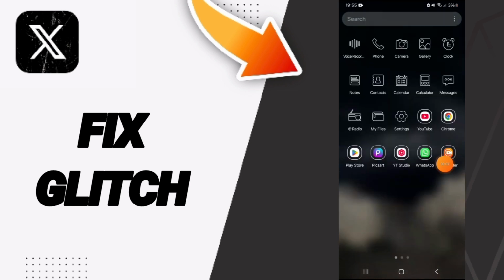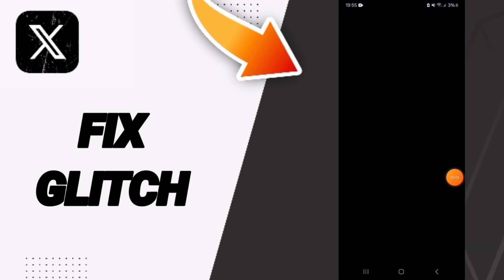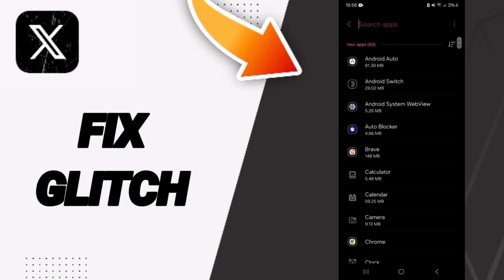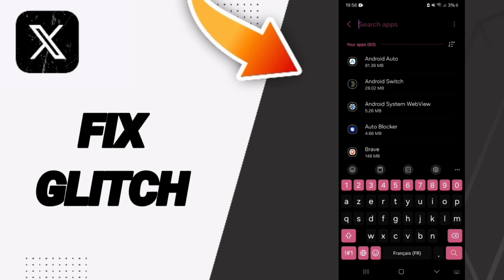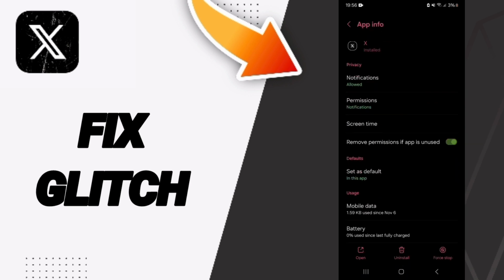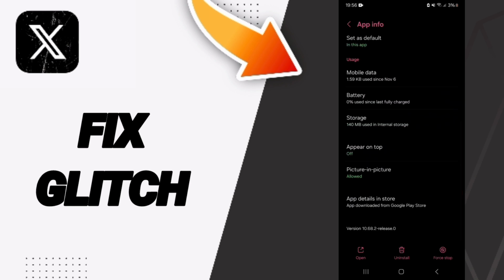How To Fix Glitch On X Twitter App